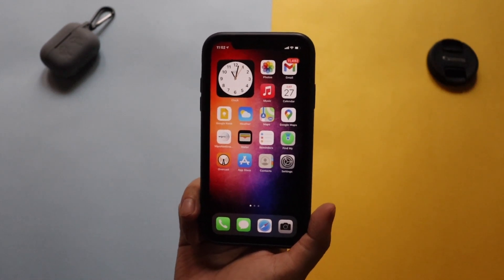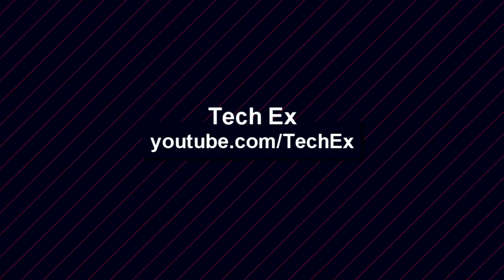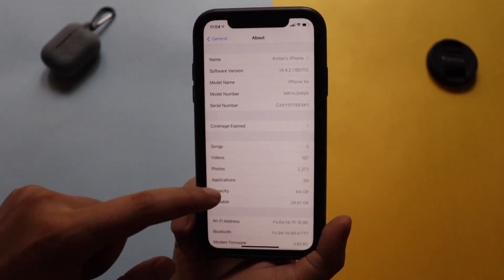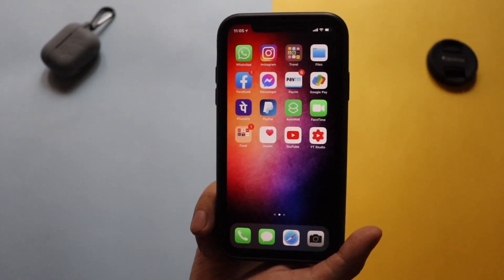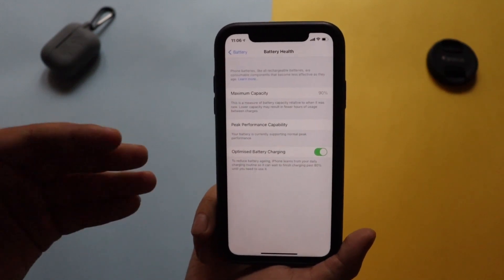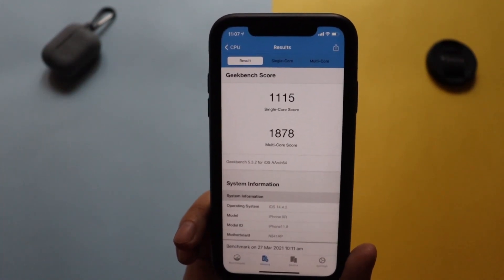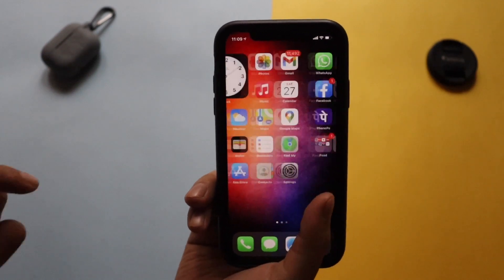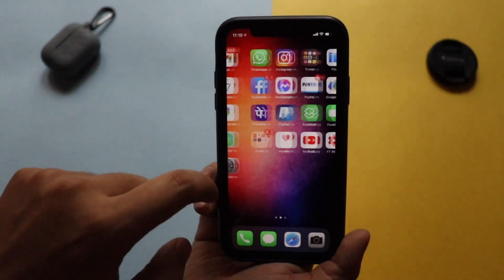iOS 14.4.2 Update on iPhone XR !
Apple has released iOS 14.4.2 for all of its iOS 14 supported device. In this video, I have shown you regarding this iOS 14.4.2 update on my iPhone xr. This is a security update which came after iOS 14.4.2 and has been deployed to address the Webkit related issues for Safari Web Browser. Watch this video till the end, as I have discussed about the different aspect of the update, and also discussed whether you should update you iPhone to iOS 14.4.2 or not.